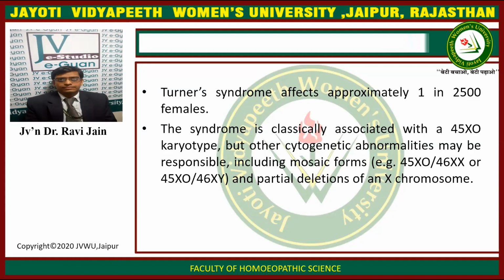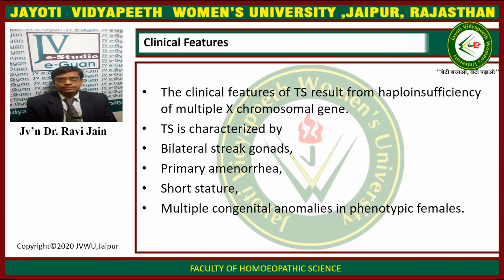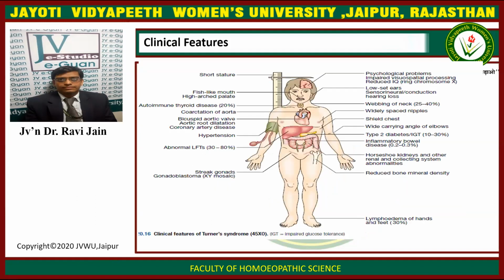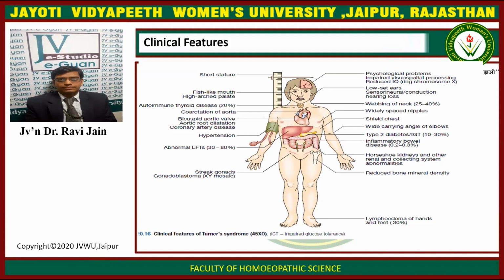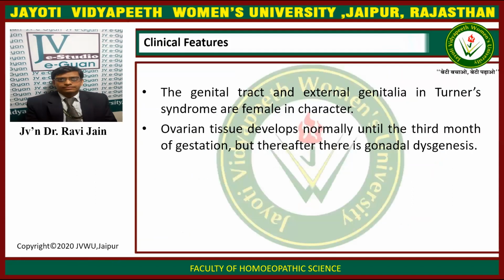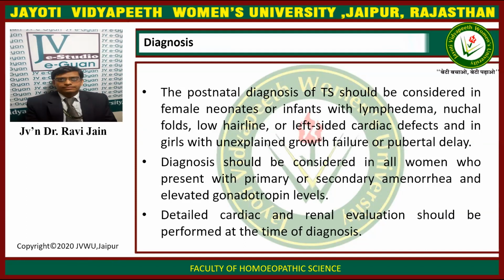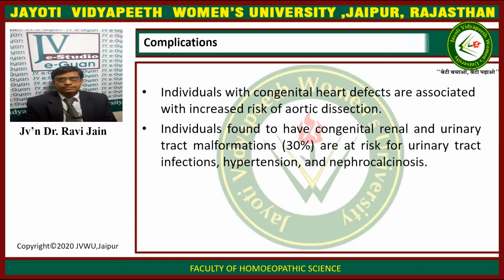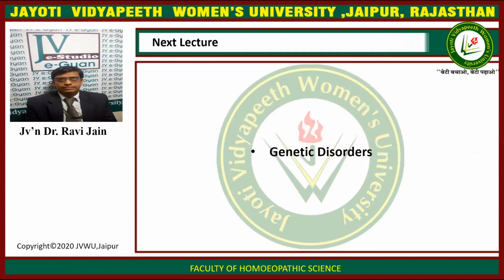JAYOTI VIDYAPEETH - Turner's Syndrome